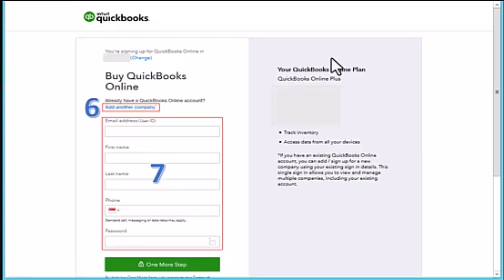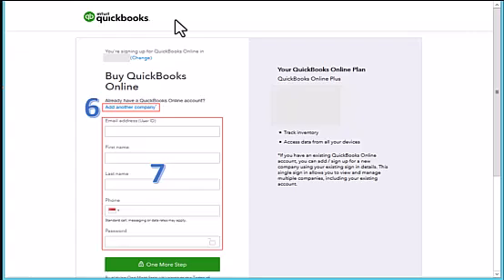How To Add Another Company In Quickbooks !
QuickBooks Online (QBO) provides the flexibility to maintain separate financial records for each company while keeping them accessible under one account. This video walks you through the step-by-step process of setting up an additional company in QuickBooks Online. The process begins by ensuring you have a stable internet connection, as QuickBooks is a cloud-based service. Next, you'll log in to your existing QuickBooks Online account and follow a straightforward process to add the new company.

The steps are simple yet vital. Once there, log into your existing account using your credentials. You’ll need to specify your location by choosing your continent and country from the available options. This ensures that the platform is tailored to your region's tax and compliance requirements. After selecting your location, you’ll choose the type of subscription for the new company—either a paid plan or a free 30-day trial, depending on your needs. When prompted, use your current login credentials to associate the new company with your existing QuickBooks Online account. QuickBooks will guide you through the setup process step by step, making it easy to complete.

Once the setup is done, you can switch between the companies you've added through a dropdown menu in your QuickBooks dashboard. This feature is particularly useful for entrepreneurs and accountants handling multiple businesses, as it keeps all records centralized and easy to navigate. After completing these steps, your new company will be ready to use within your QuickBooks Online account.

This tutorial is perfect for anyone looking to expand their QuickBooks usage to accommodate multiple businesses. Whether you’re a seasoned user or new to the platform, following these instructions ensures a smooth setup.

Timestamps:
0:00 Introduction
0:02 Welcome and overview
0:07 Purpose of the video
0:11 Initial requirements and preparation
0:17 Logging into QuickBooks Online
0:28 Choosing your country and subscription plan
0:40 Adding a new company and entering login credentials
0:46 Completing the signup process
0:48 Switching between companies
0:57 Summary and final tips
0:59 Closing remarks
1:03 Conclusion